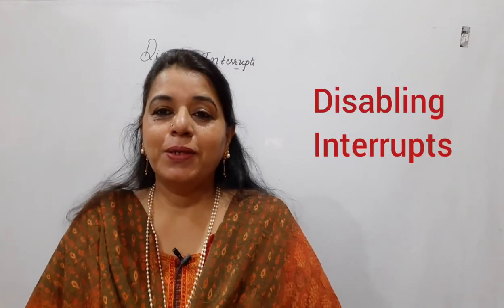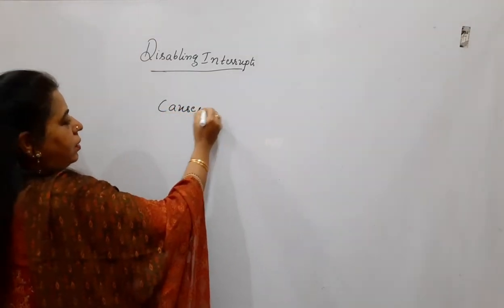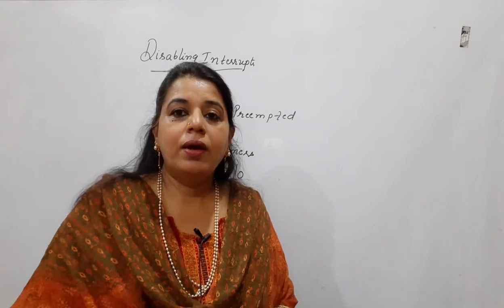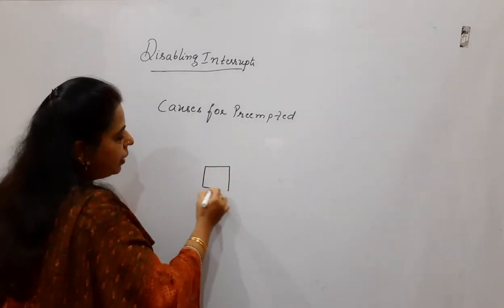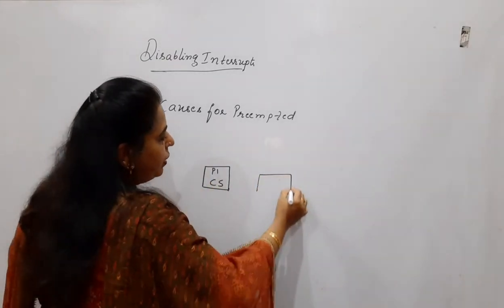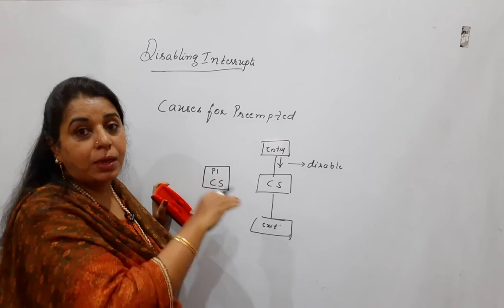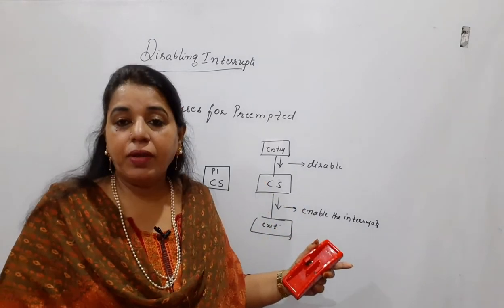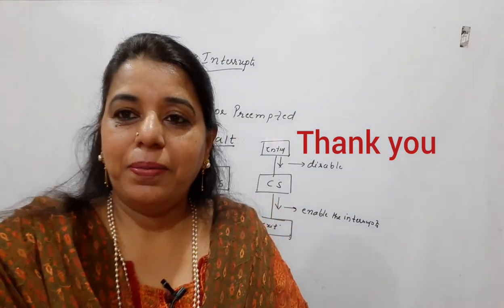Lec23- Disabling Interrupts..is it a preferable mechanism for mutual exclusion!